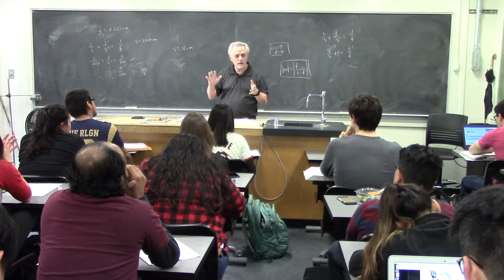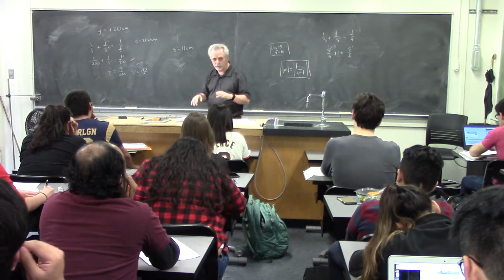PHYS 121 12C